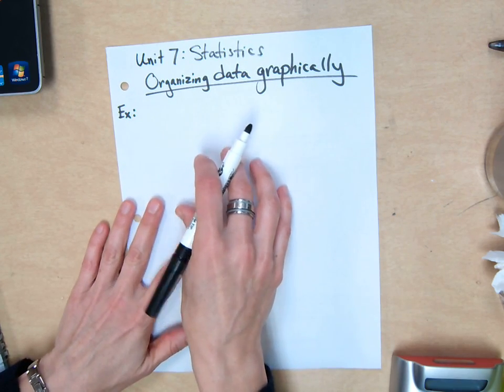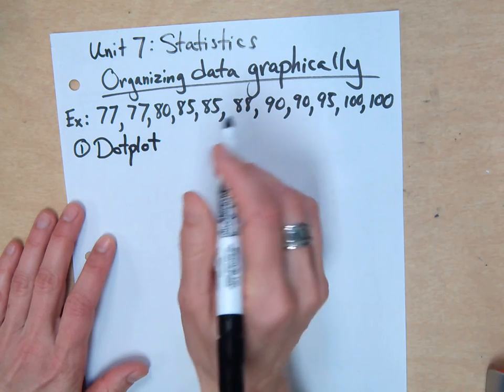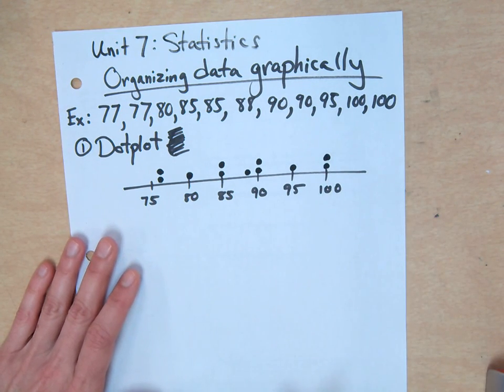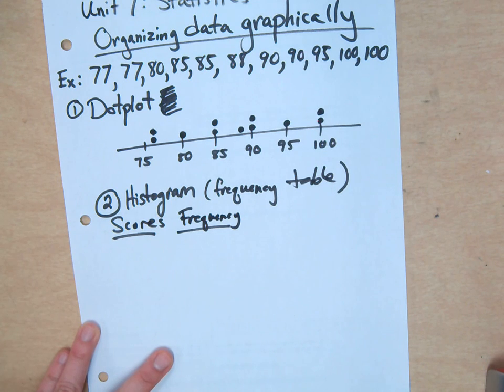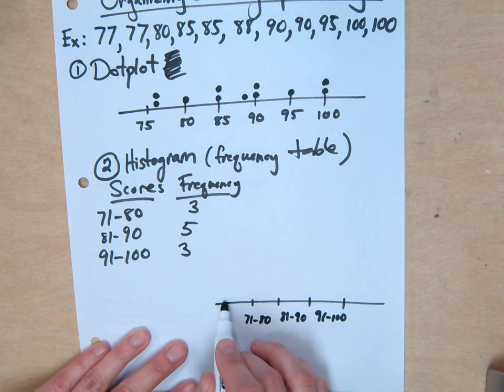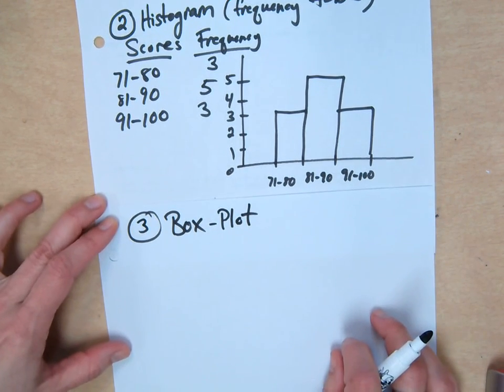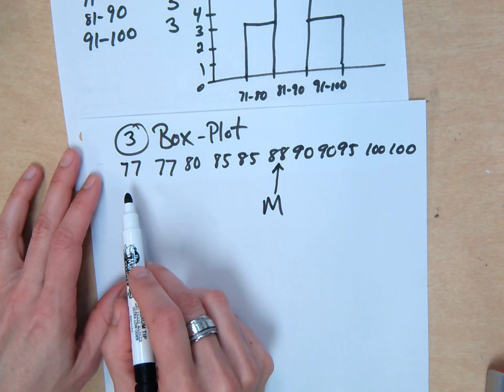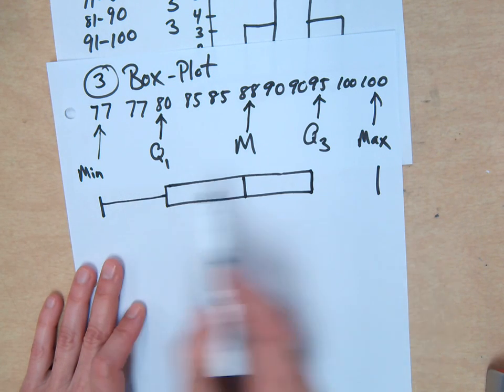Feb 2 Displaying Data